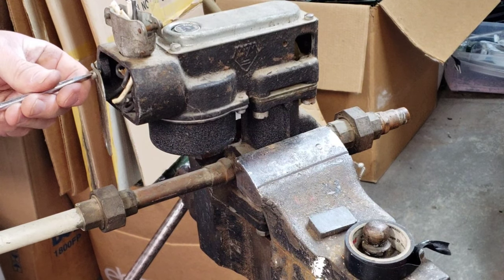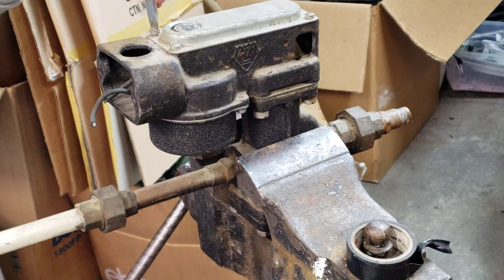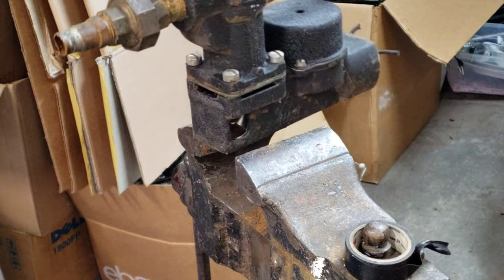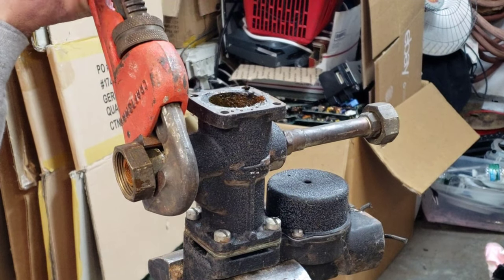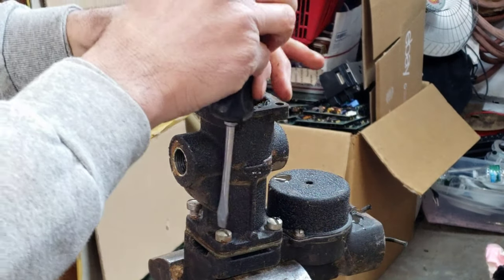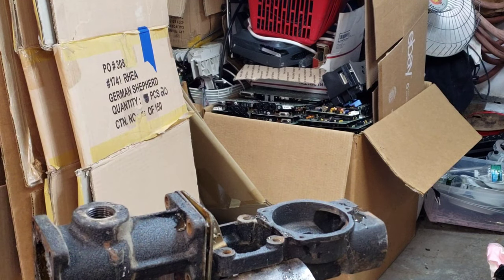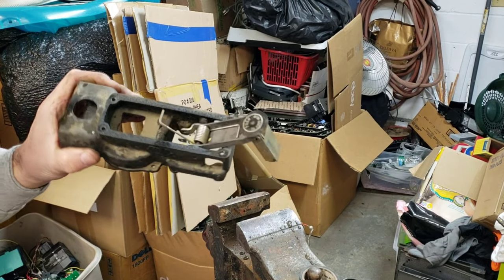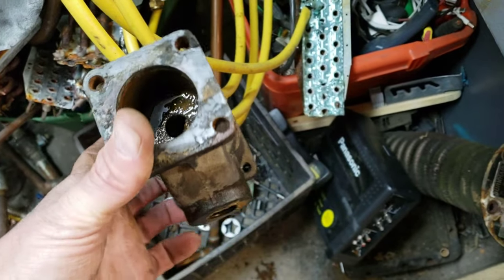How to scrap an electric water valve for copper and brass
How to disassemble an electric water valve for copper and brass.  #1 steel body, insulated copper wire, copper pipe and nice solid brass fittings from this valve.  I normally process these items 50 plus at a time but for video purpose I did just one.

Amazon sales, Ebay sales, Scrapping, Selling and so much more.  As I grow the channel I will start to add day to day videos of my life.   I will be making more Ebay and Amazon selling videos.  Learn to make a full time income from home for free.

Check out my Ebay store, maybe theres something you can use!!

AMAZON SELLER
Postage Scale
Poly mailer bags
Kraft mailers
Packing tape
Camera Tripod
Tripod bluetooth mount
Dust mask

Join along on this crazy journey.